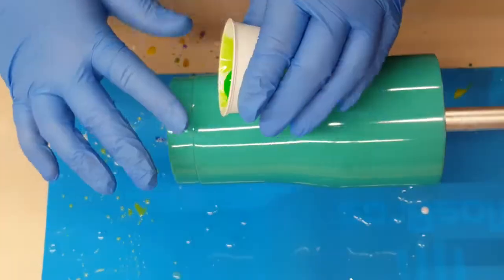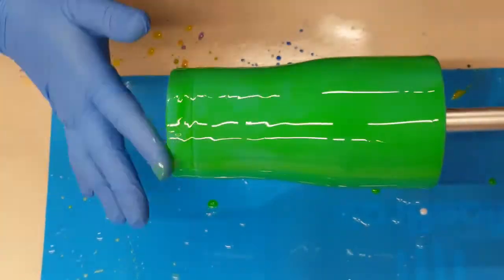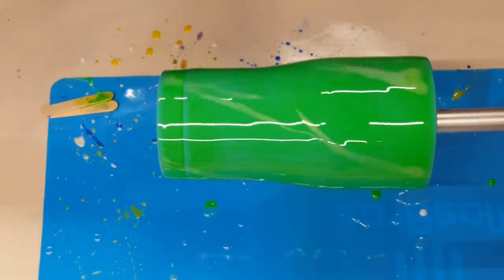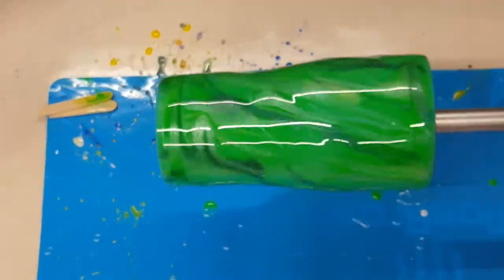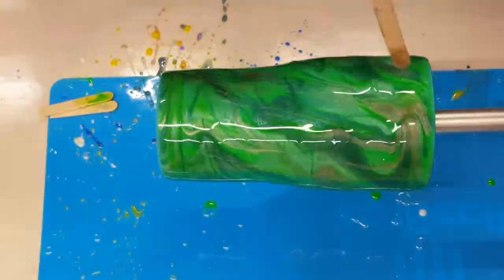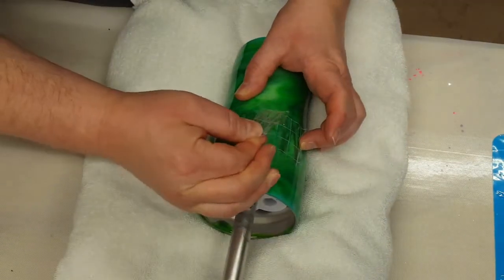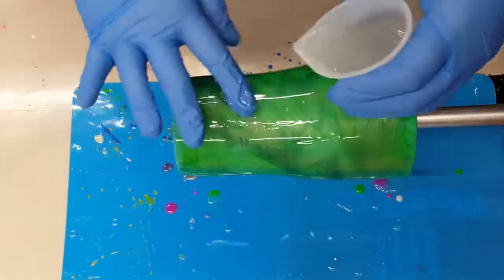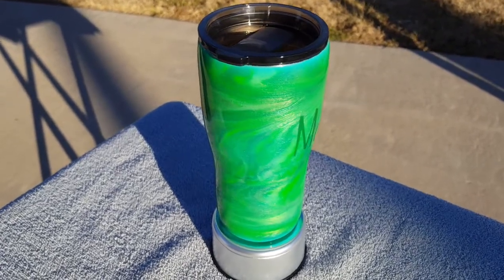(157) Green Swirl Tumbler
This is a simple swirl tumbler using mica powders and alcohol ink.

Materials/Supplies:
20 oz. Modern Curve Hogg Tumbler - (The Stainless Depot)
Rustoleum 2X Gloss Deep Mint
Glass Coat Epoxy - (Mr. Nola's Glitter)
Meyspring Mica Powder - (Amazon)
*White Chalcedony
*Shiny Malachite
Let's Resin - Resin Dye - (Amazon)
*White
Unicone Art Mica Powder - (Amazon)
*Sea Glass
Ranger Alcohol Ink - (Hobby Lobby)
*Rose Gold
Butane Micro Torch - (Harbor Freight)